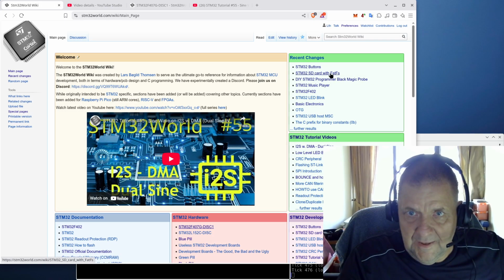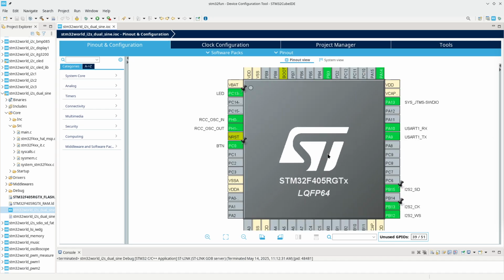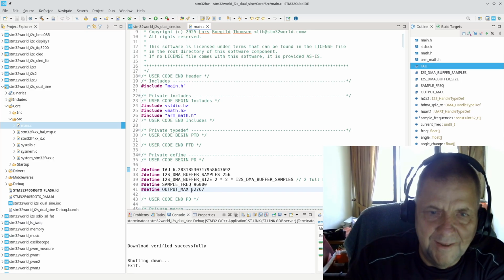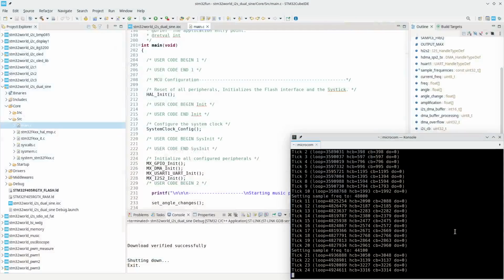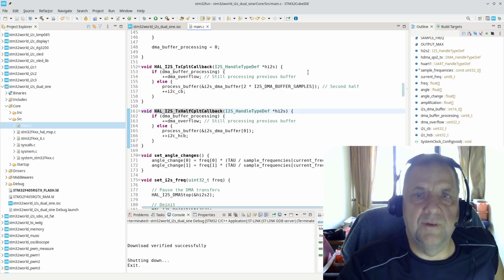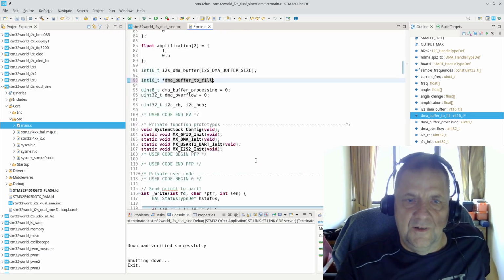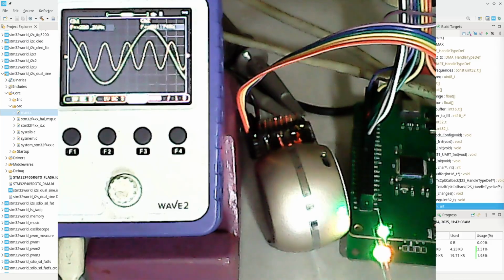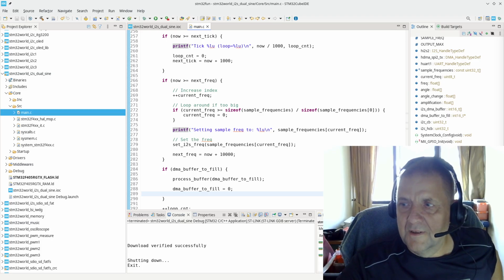STM32 Tutorial #56 - Music Player part 1 - I2S Audio output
In this video we start building our "Music Player" (or Audio Player) introduced in the previous video.  This video will focus on the I2S audio out to the DAC as well as adjusting sample rates.  Part 2 which will deal with reading WAV files from SD card will follow soon.

00:00 Intro and recap
01:02 Music Player  plan
02:20 The steps necessary
05:40 STM32CubeMX setup
07:30 Going through the dual sine wave code
12:40 Building and running
13:20 Explaining the sample frequency change
15:40 Playing with sine wave parameters
18:40 Optimizing the callback handler moving calculation to main loop
23:50 Building and testing the optimized code
27:00 Over and out ;)